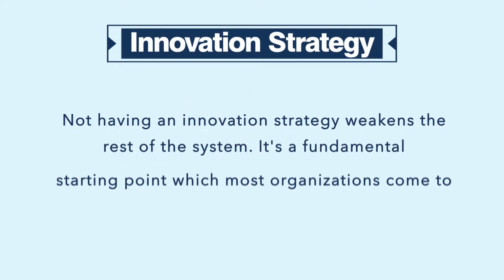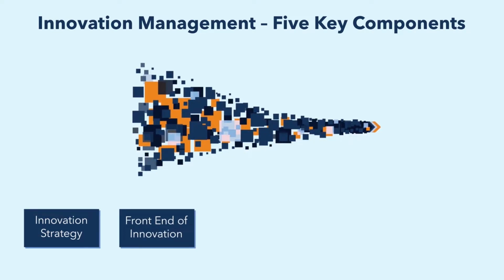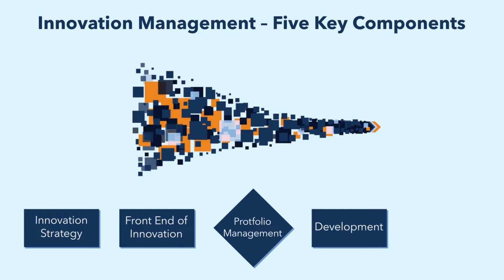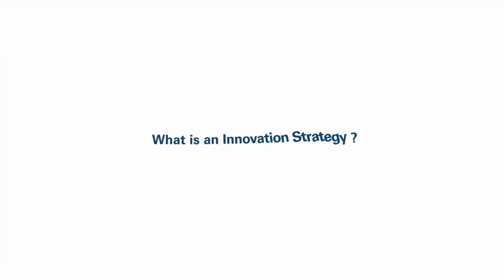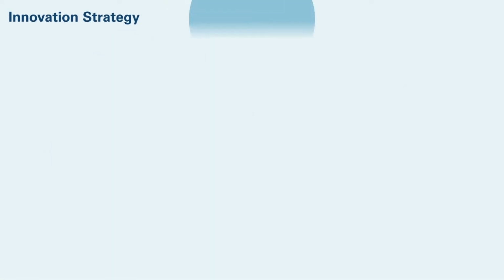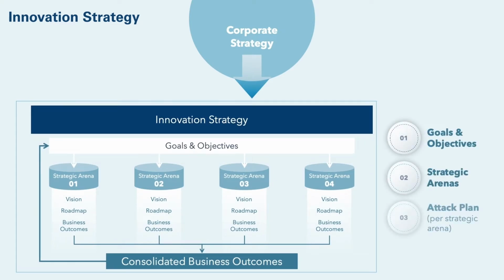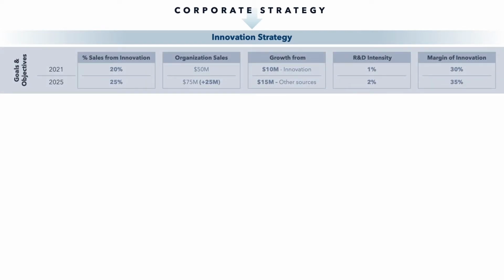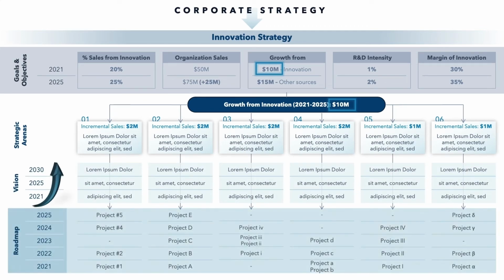Dave's Takes - What Is an Innovation Strategy?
Dave is revisiting a previous video and is adding his takes through his 25 years of experience in innovation management.

An innovation strategy is the foundation of a proactive innovation system. It clarifies the innovation objectives and the area of focus for the next three to five years.

An innovation management system comprises five (5) components that group all critical processes required for effective innovation management.

An innovation strategy has three (3) components that make it impactful and actionable.

►Download the free content associated with this video To get the "What Is an Innovation Strategy?" content please click on the